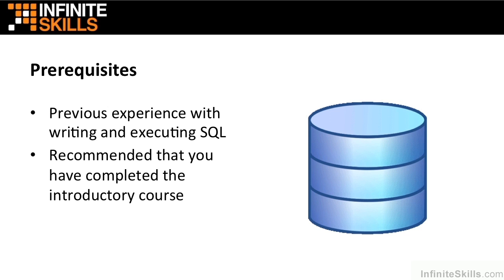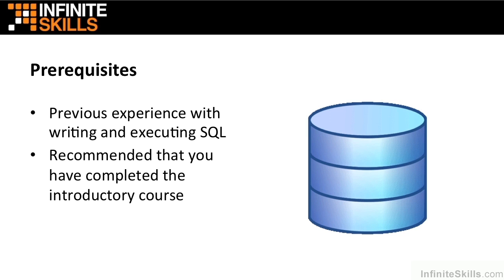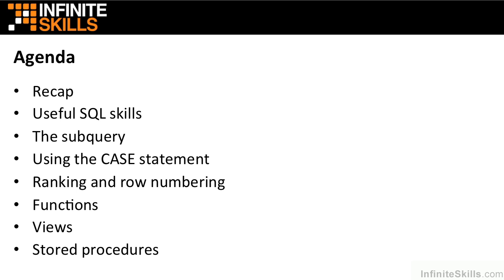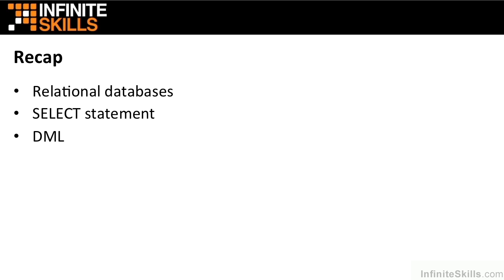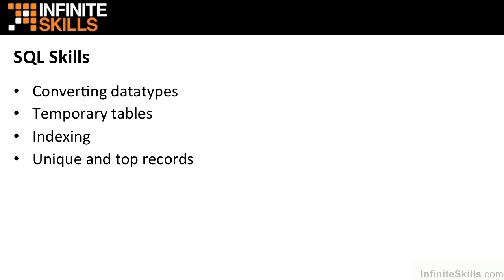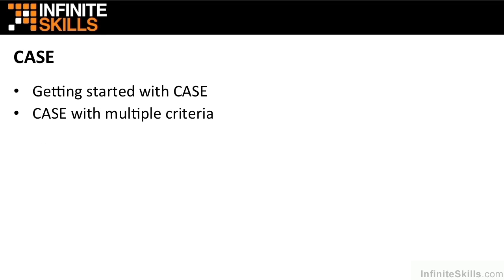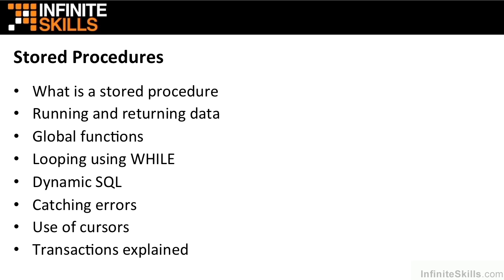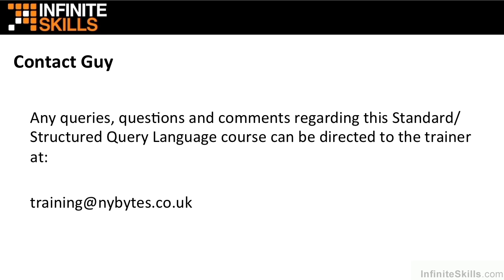SQL - Beyond the Basics Tutorial | About This SQL Advanced Title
Want access to all of our SQL training videos? Visit our Learning Library, which features all of our training courses and tutorials

More details on this SQL - Beyond the Basics training can be seen This clip is one example from the complete course. For more free SQL tutorials please visit our main website. YouTube